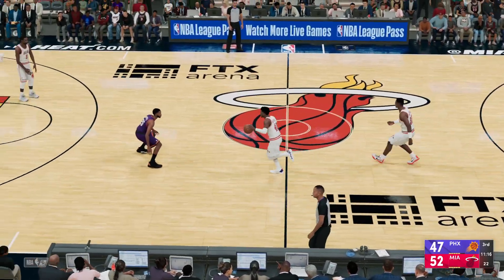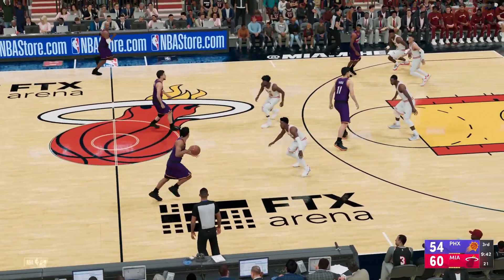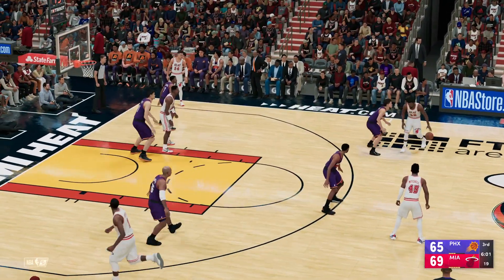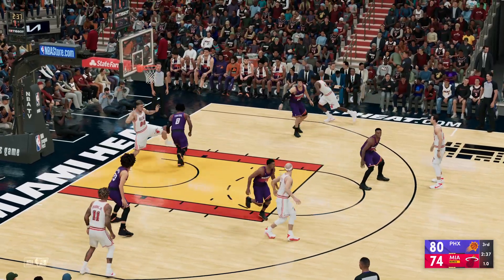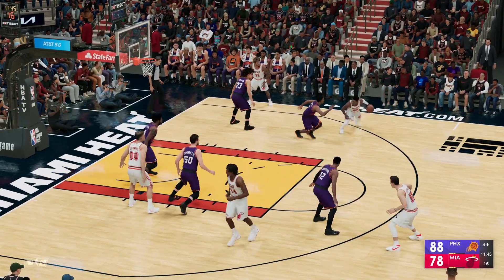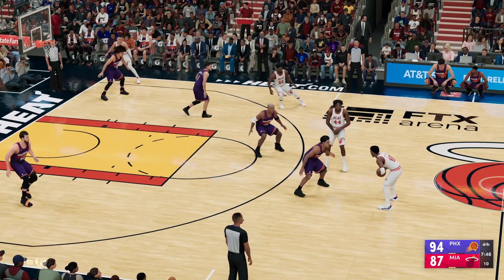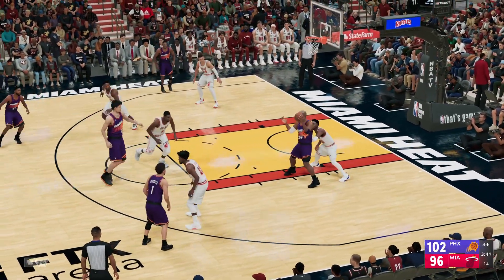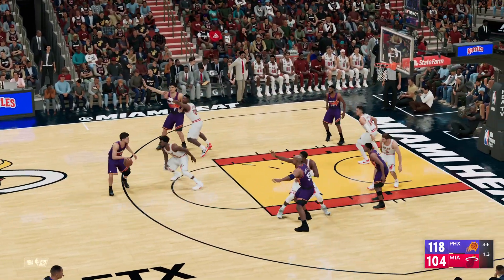Jimmy Butler vs Devin Booker 2nd half Suns vs Heat